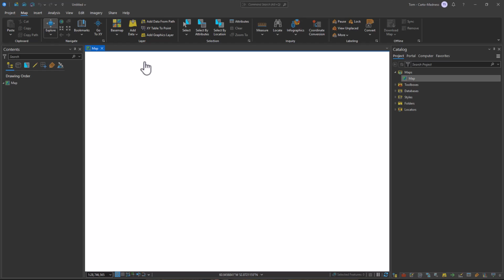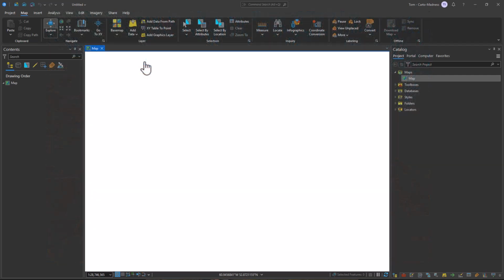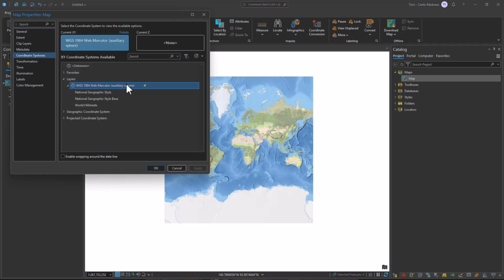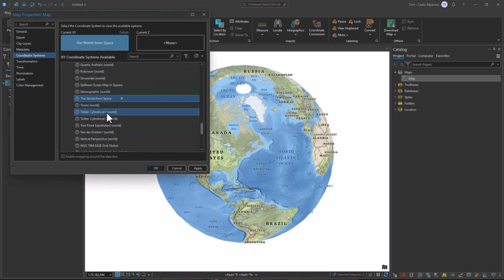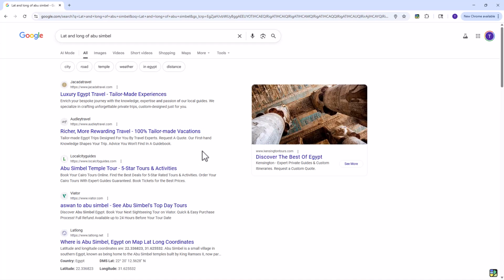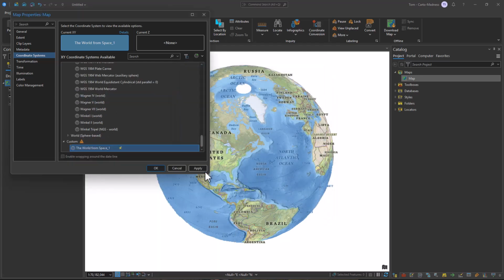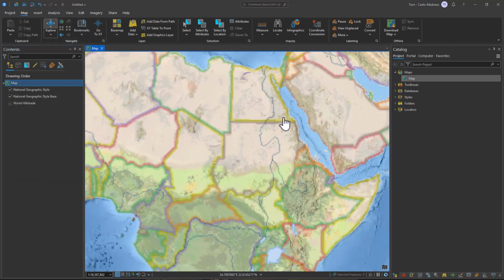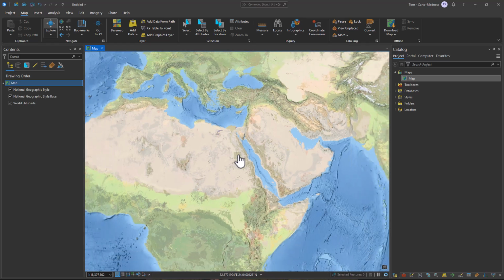Episode 19 - Carto-Quickie! Change the center of any base map!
Have you ever had to make a map for a location that is not in the center of your basemap.  It's super easy to change the basemap so your area of interest is in the CENTER of the screen.
Check out this Carto-Quickie and I'll show you how